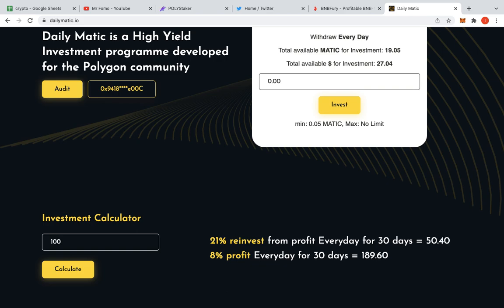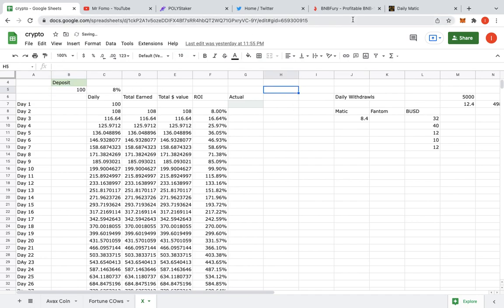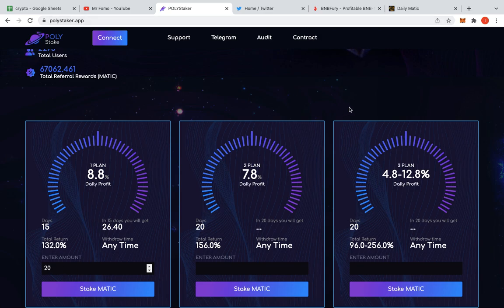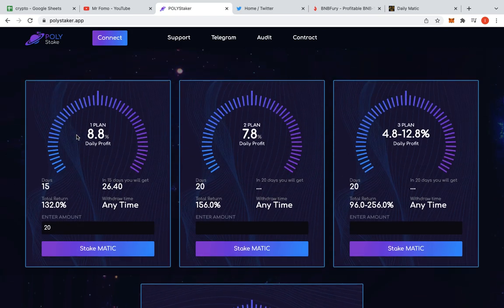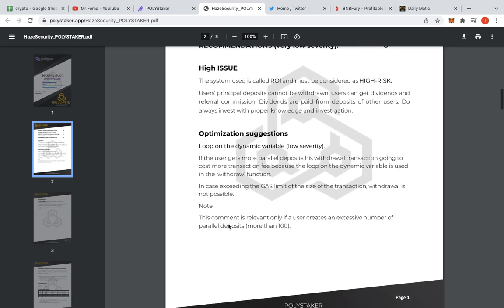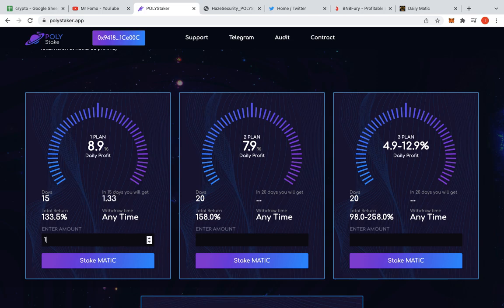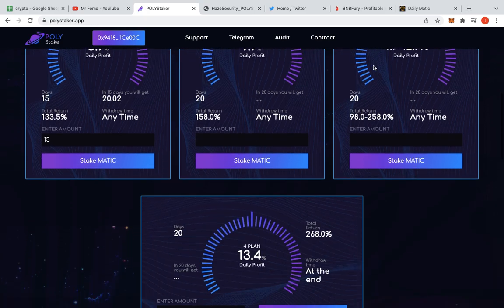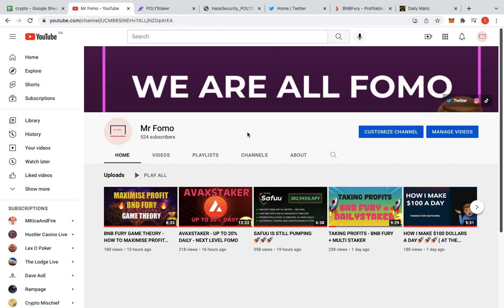POLYSTAKER - *JUST LAUNCHED * 8% - 12.5 % DAILY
Once again because I am MR FOMO - I have staked what little Matic I had in my wallet. POLYSTAKER is the new kid on the block.

Projects I am Invested in :-